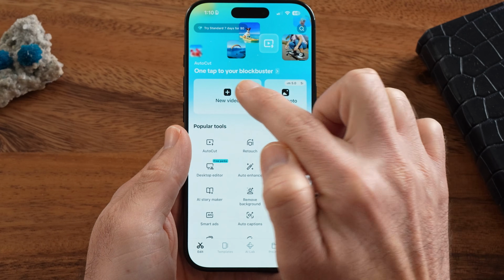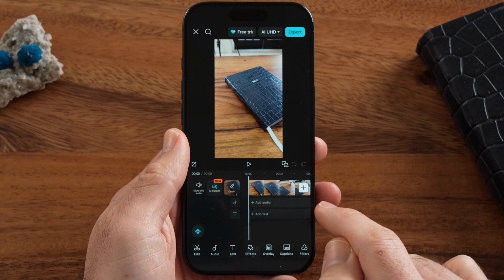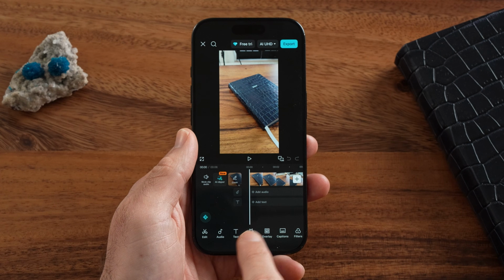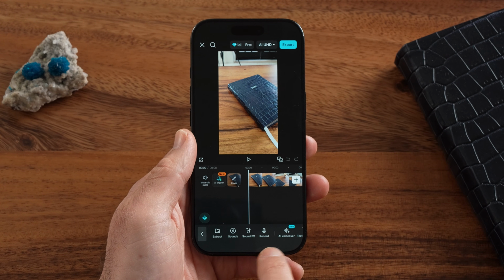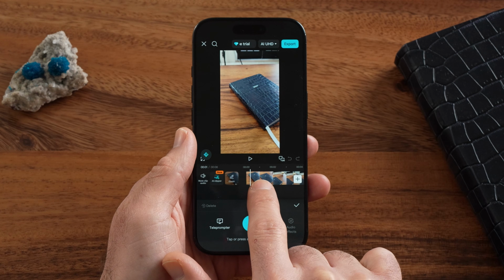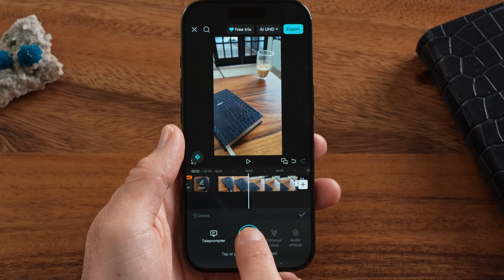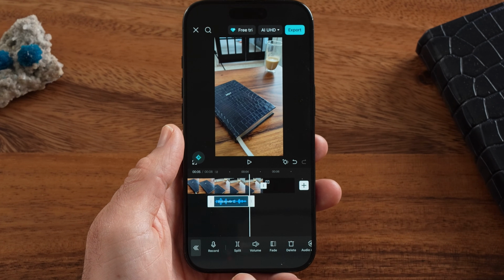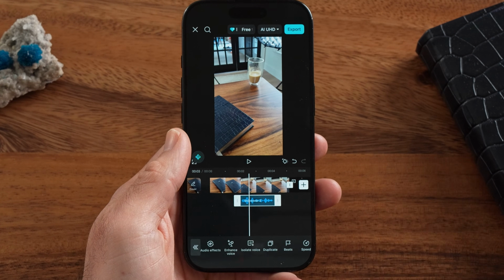How To Record And Add VoiceOver In CapCut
Here's how to record and add a voiceover to a video in CapCut.